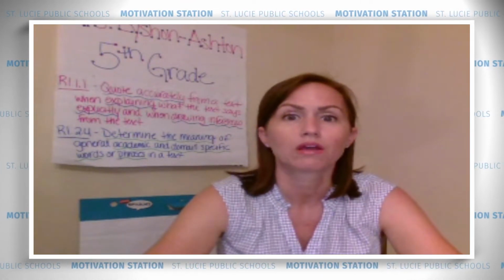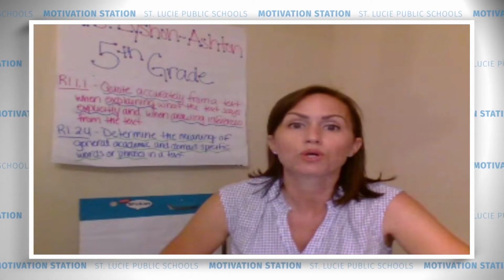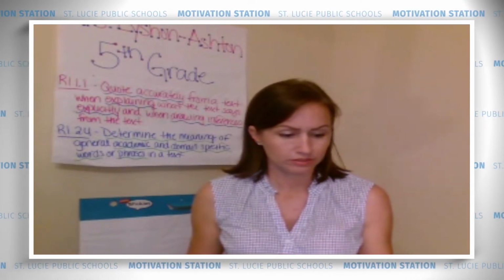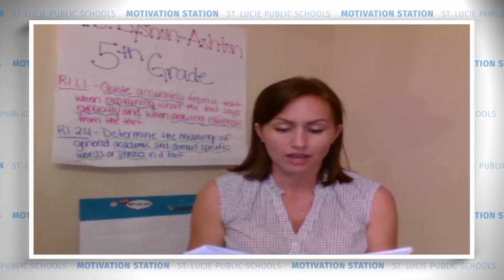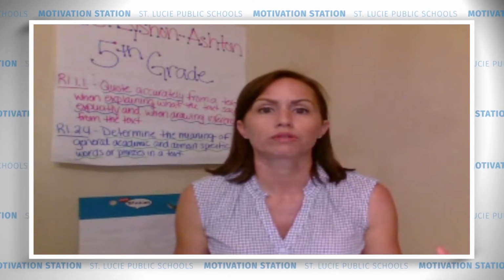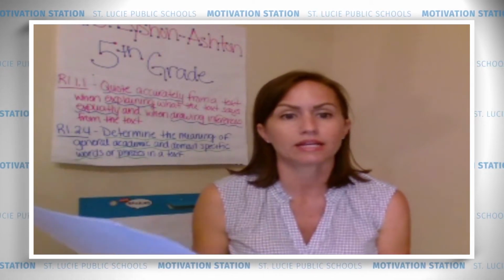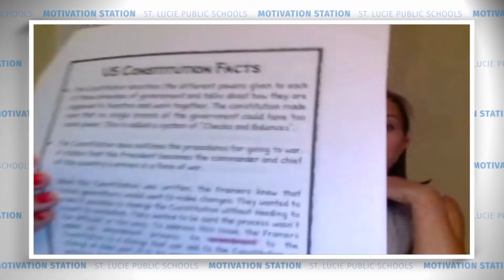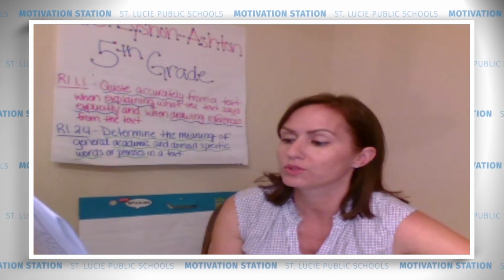Motivation Station, Reading, 5th Grade, Lesson 5